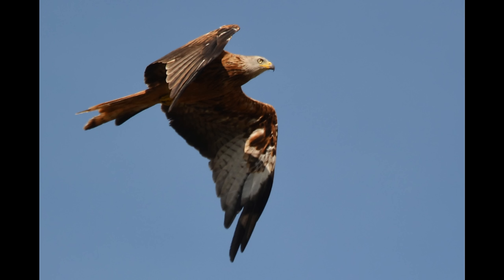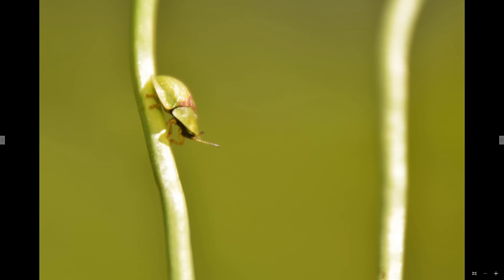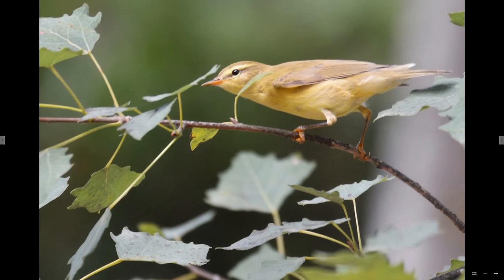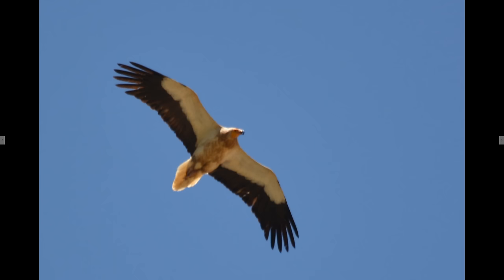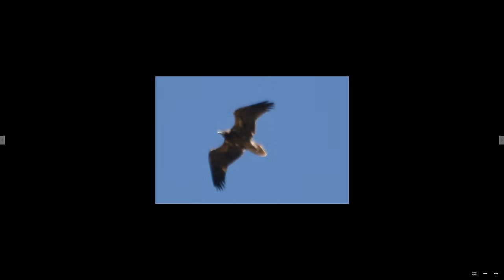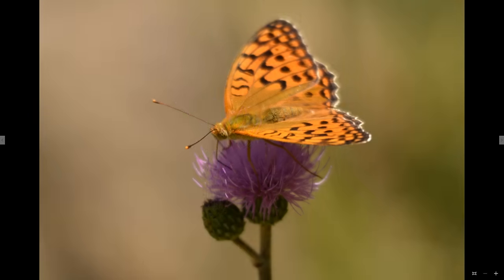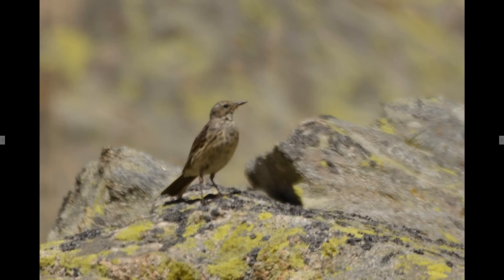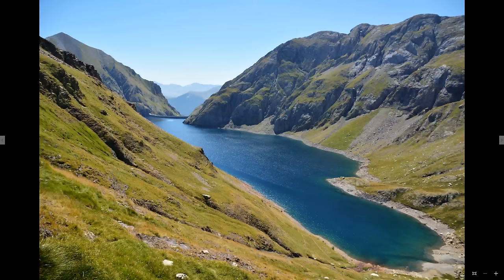Vacation to the French and Spanish Pyrenees Photos part 1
i went on a vacation to the french and spanish pyrenees, please enjoy the video/photo's

if you have questions, please ask!